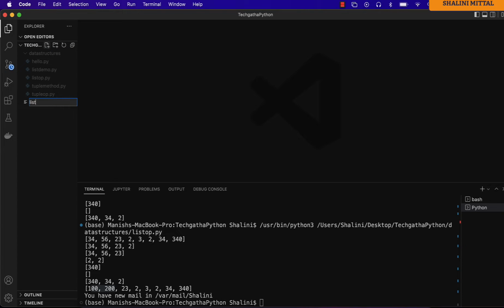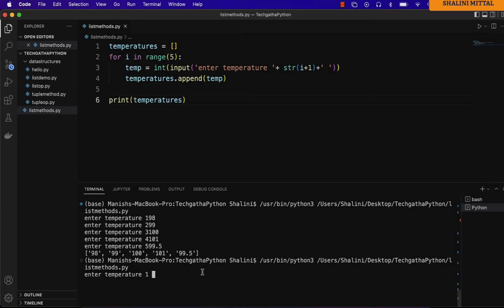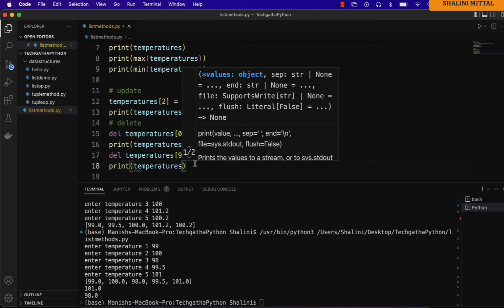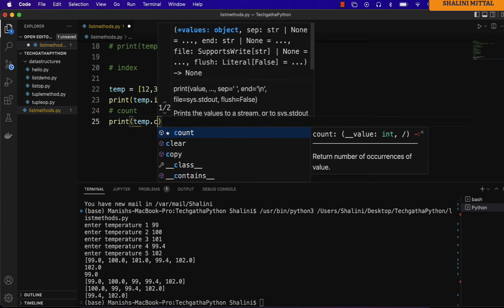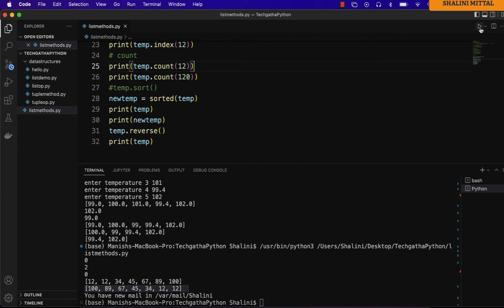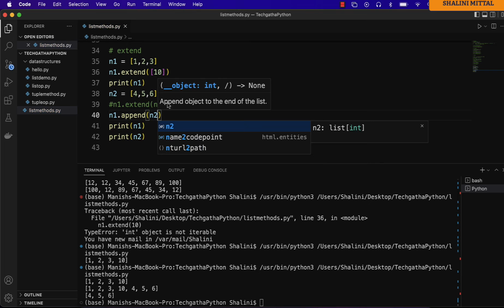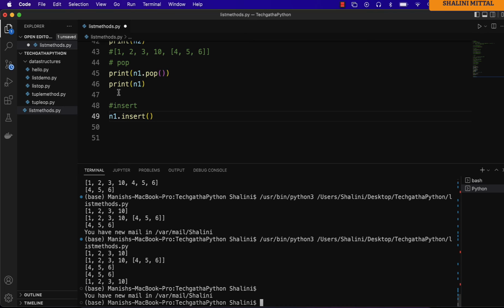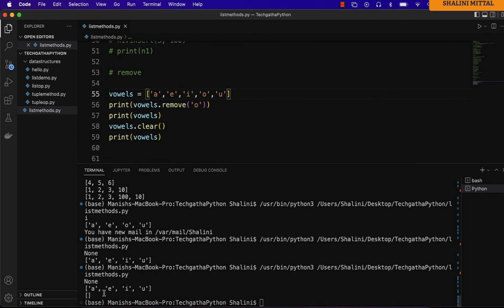Python 45 - List methods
This video covers various methods available in the list.
append
extend
remove
pop
index
count
clear
del